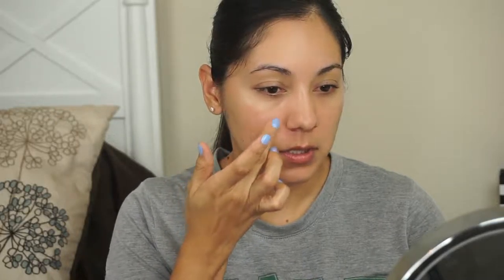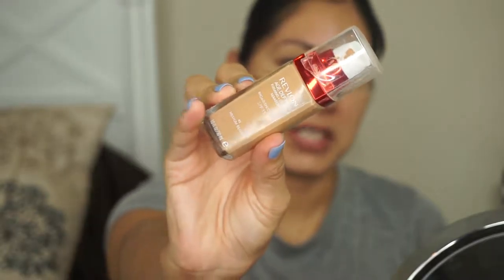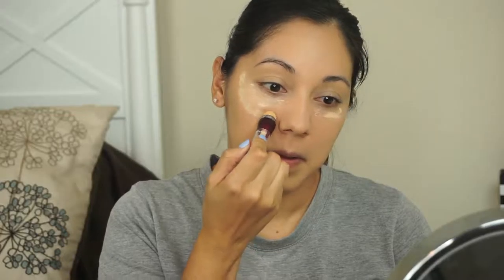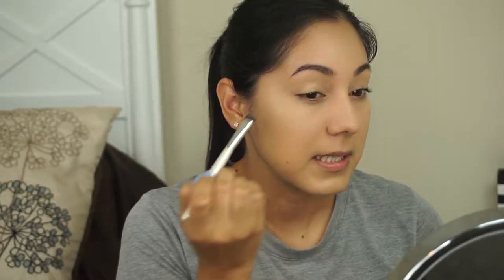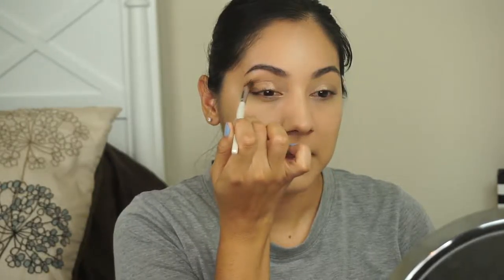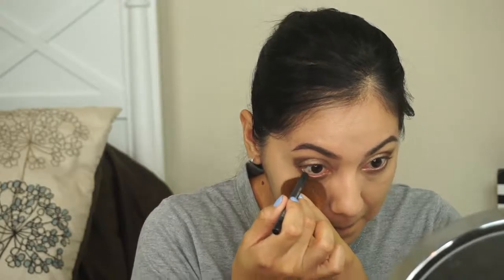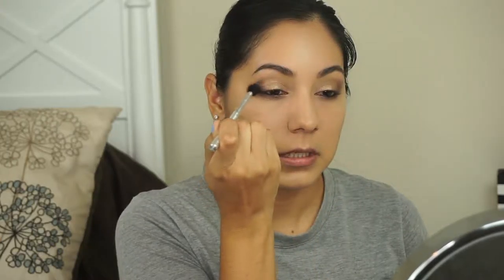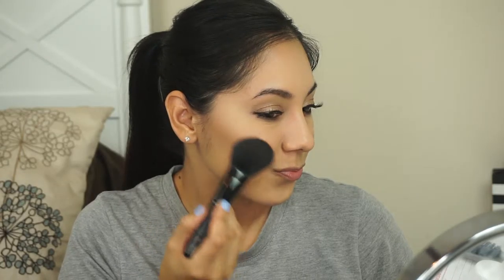Bronzy Smokey Eye Tutorial | Summer Golden Look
A Bronze Golden Smokey Eye Tutorial

vlog Channel: Armando and Vanessa

Products Used:

Revlon Age Defy Foundation
Anastasia Brow Wiz
Garner Eye Roller
Neutrogena Age Rewind

Lid- Créme Brulee
Outer Corner- Hazelnut
Outer Corner- Triple Fudge

MAC Black eye liner
Maybeline Volume Mascara
Ardell Curvy in 410
Tarte Bronzer in Park Avenue Princess
Benefit Hoola Bronzer
Mac Lipliner Boldly Bare
Mac Lipstick in Viva Glam V
Mac Lipgloss in Boy Bait